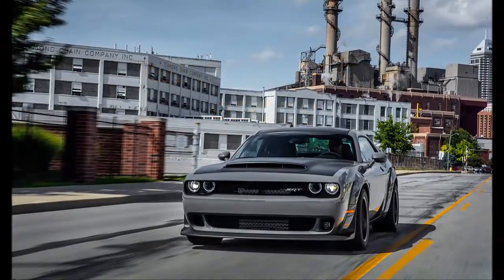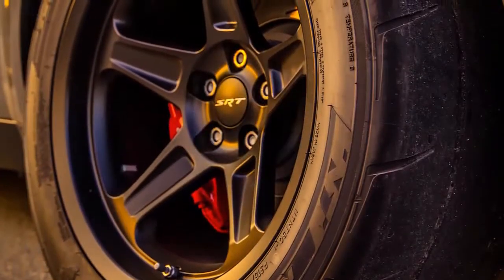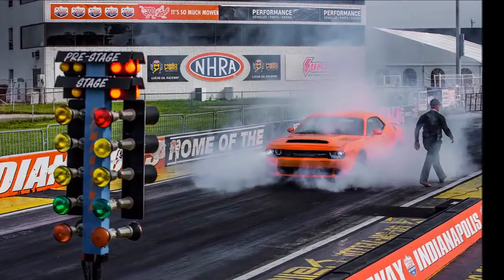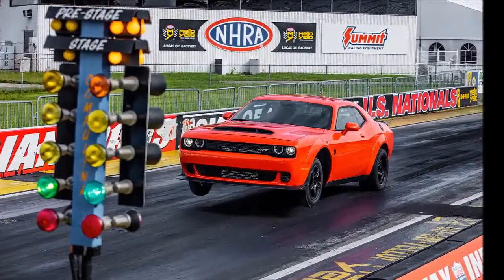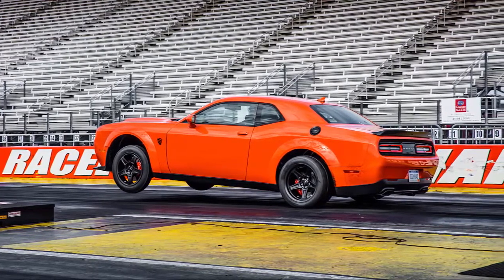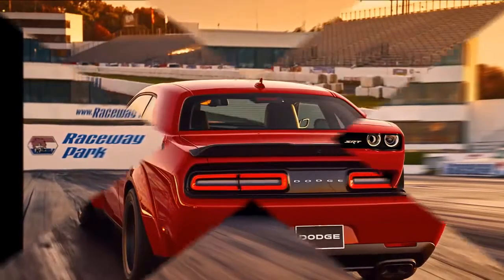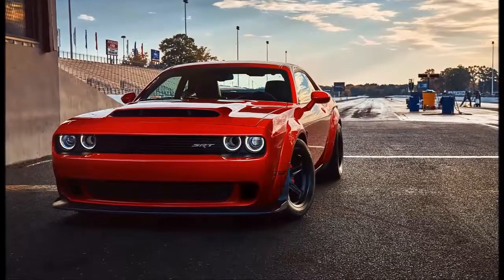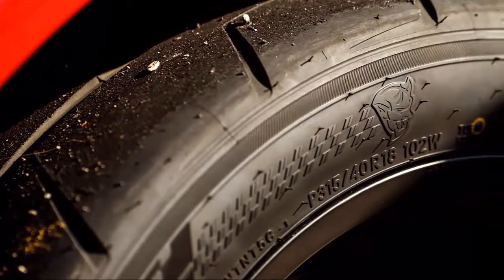2018 Dodge Challenger SRT Demon - Your Best Car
2018 Dodge Challenger SRT Demon. We’re talking about the 2018 Dodge Challenger SRT Demon. Most of its steamy details were divulged over a 12-week roll-out leading up to the New York auto show this past April. But to recap: Demons come off the assembly line sporting a wide-body kit, a drag-strip-tuned adaptive suspension, and an engine that makes 808 horsepower.

Welcome to Your Best Car Channel. This is all about automotive news with slideshow video.